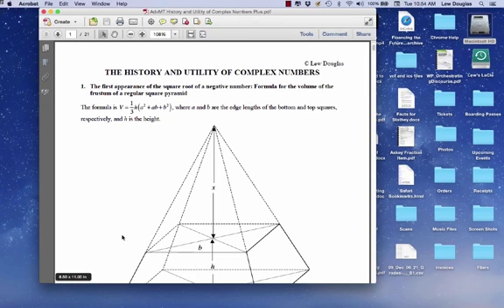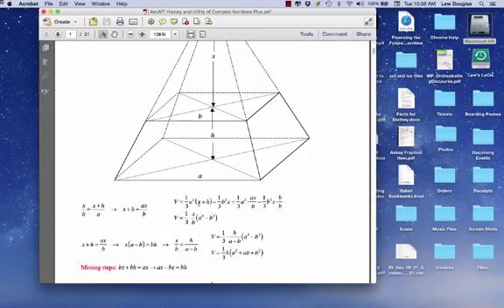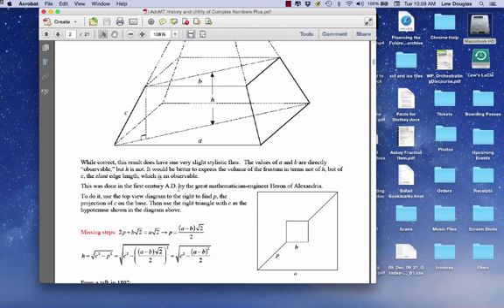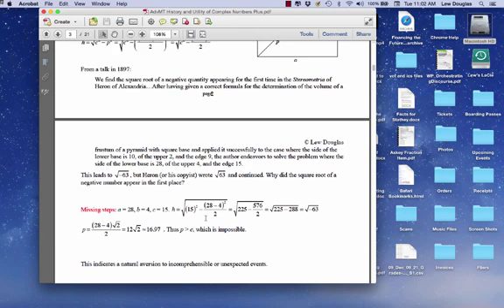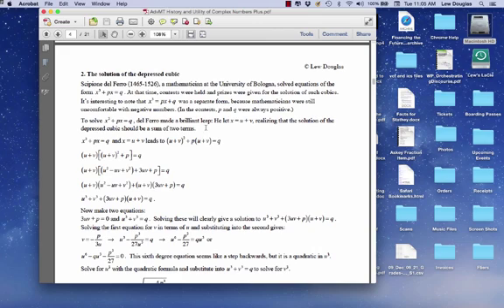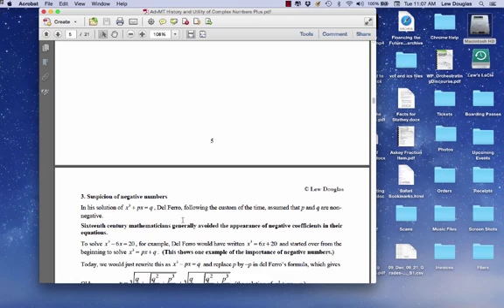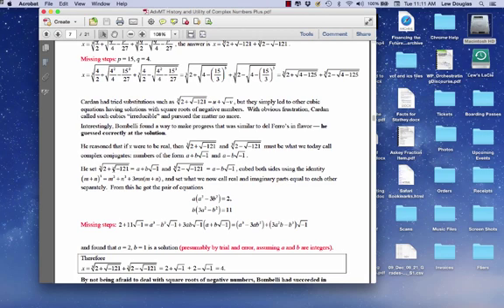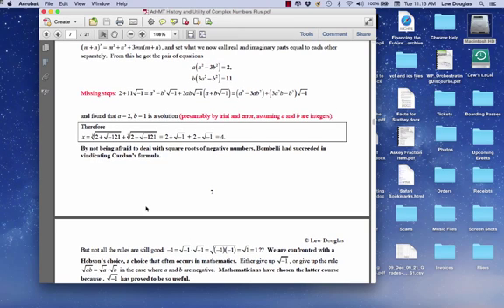Week 12 Day 1